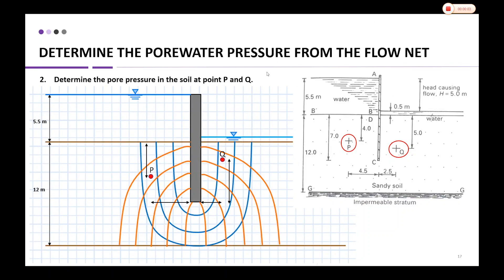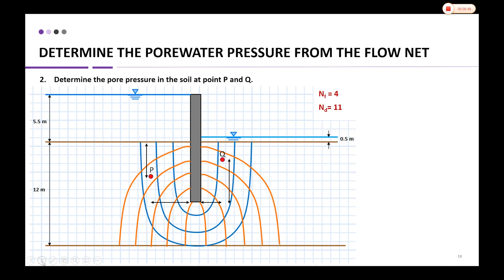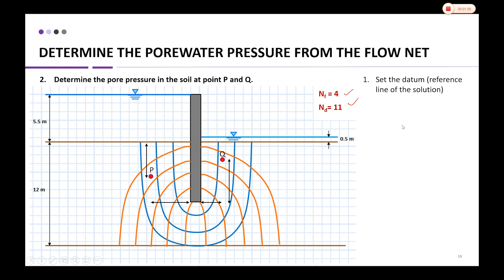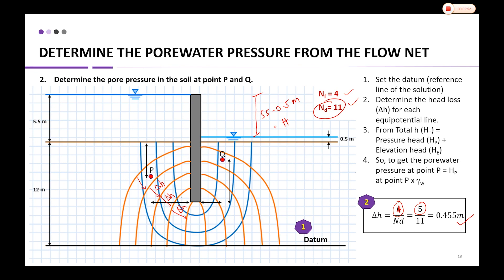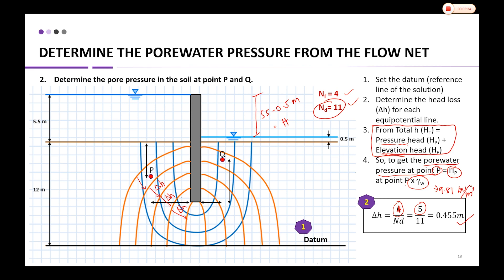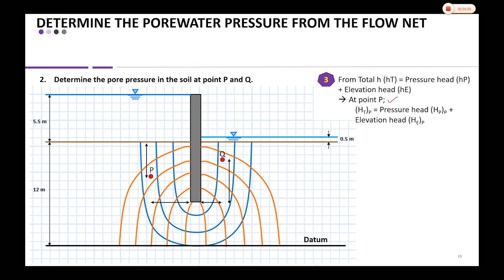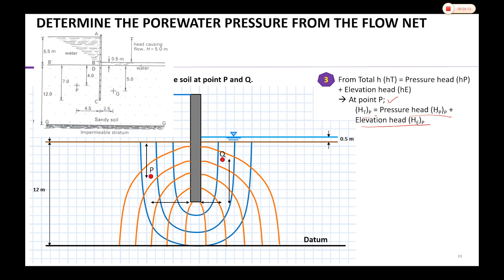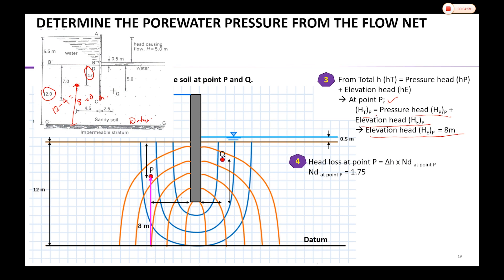Flownet: Step to determine porewater pressure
This video describes the steps to determine the porewater pressure based on the flownet.